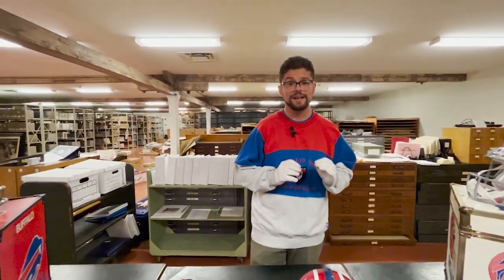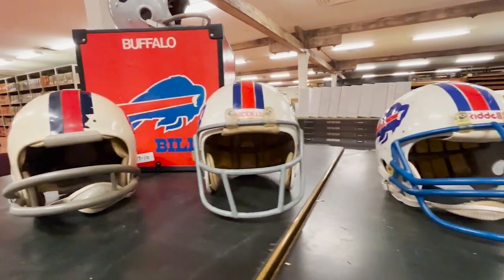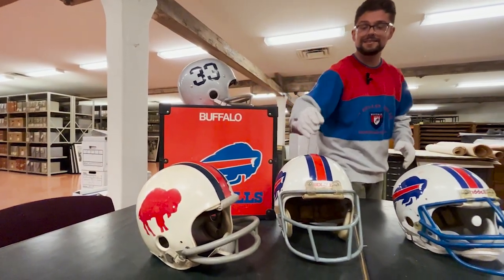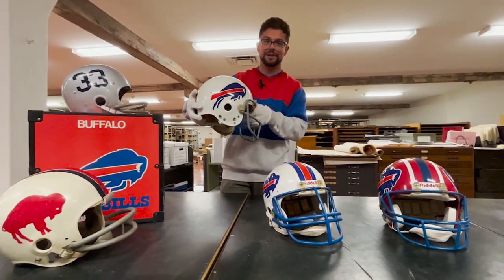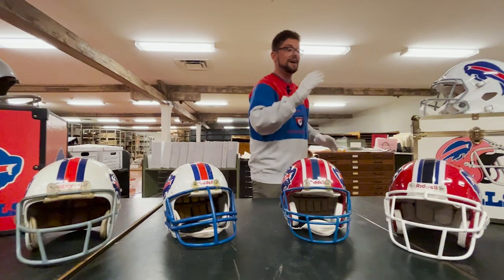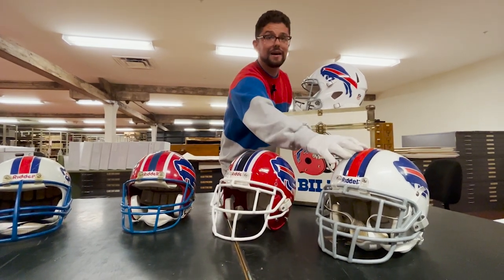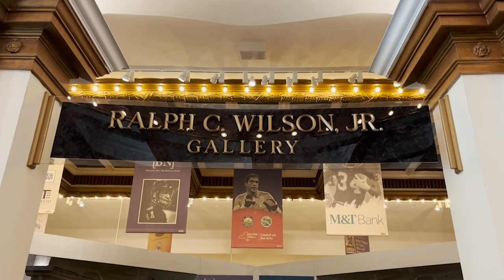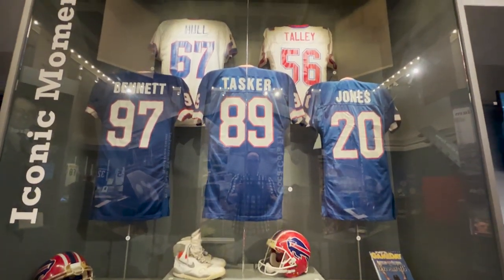The Extra Point: Evolution of Helmets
The Buffalo History Museum presents The Extra Point, a new video series where we showcase unique items from our Buffalo Bills collection. In this episode we take an in-depth look at different Bills helmets throughout the years.

New episodes will be released the morning of each home game throughout the season.

Hosted by: Patrick F. Ryan
Directed/Edited by: Brandon Kennedy